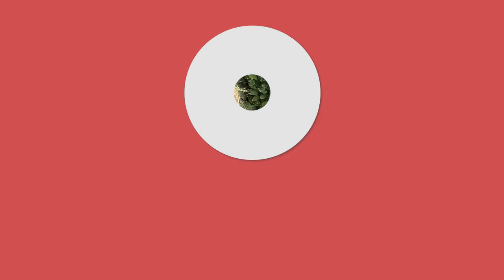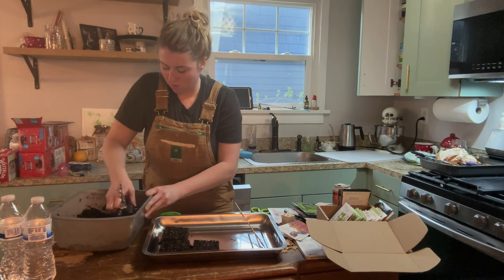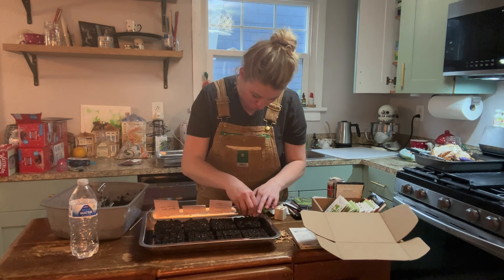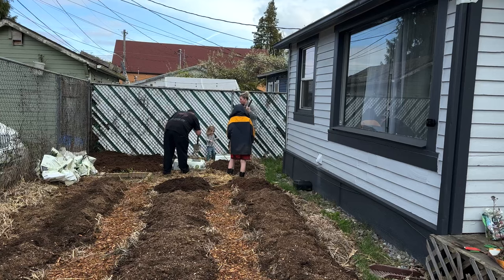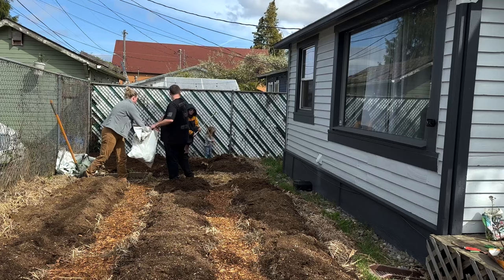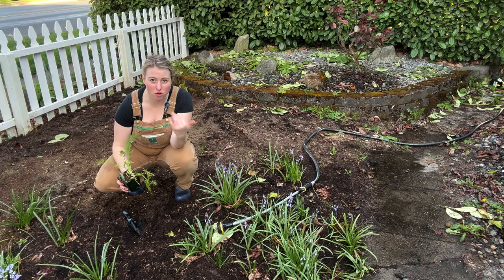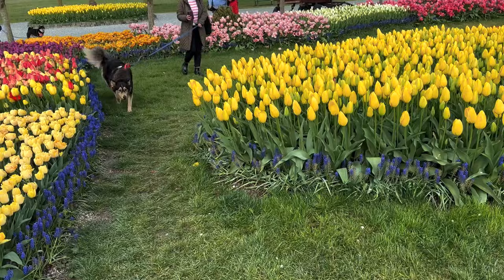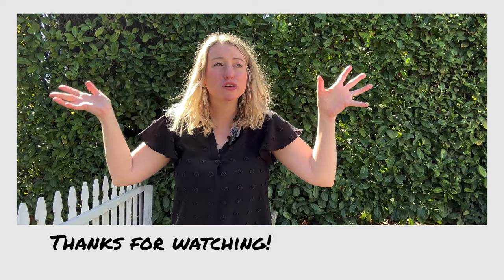Sunday Morning Garden Update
This week I just wanted to update you on the progress we have made in the garden. I was able to start some seeds indoors, direct sow some outdoors, and plant some starts that are larval host plants for butterflies! I share a few varieties that will attract swallowtail butterflies but if you are curious about learning more you should go check out my sister’s channel, she has been gardening for butterflies for almost 10 years and has one of the most beautiful gardens in the gulf coast! Check her out here 👇👇👇